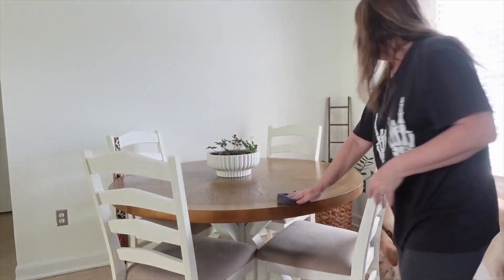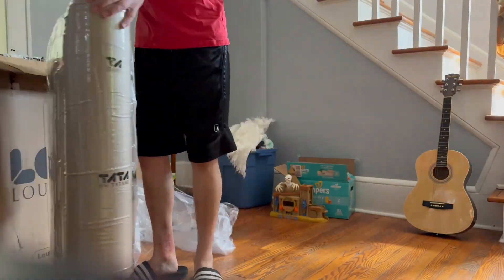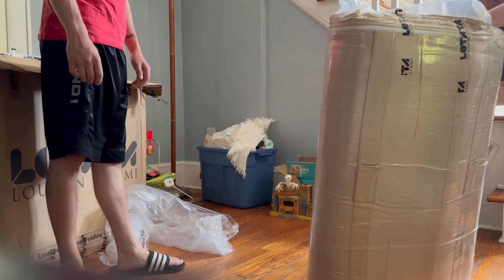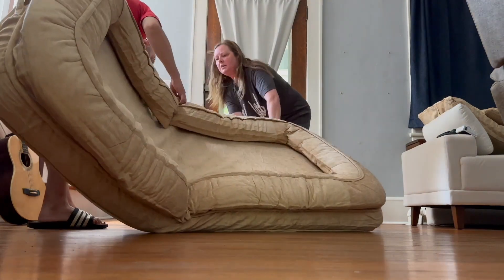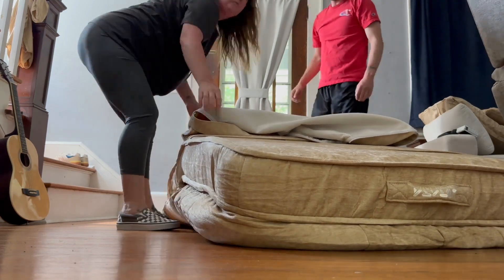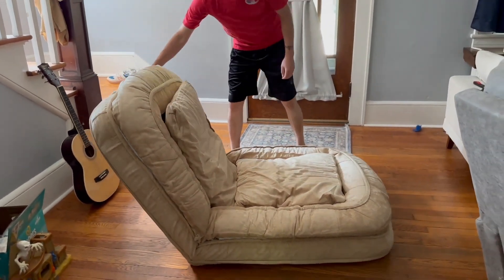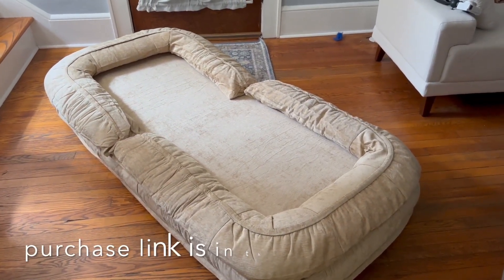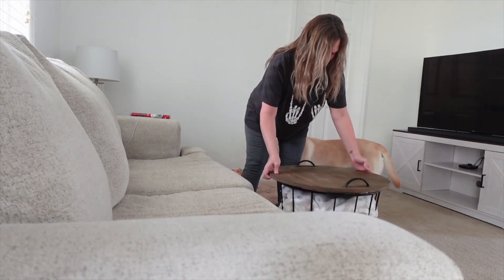Louann Tatami 3 in 1 Foldable Lazy Sofa Bed Floor Chair Review | Khaki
Welcome to our review video! Today, we're excited to showcase the Louann Tatami khaki 3-in-1 lazy sofa, designed to meet all your lounging needs—whether you're napping, reading, working, watching a movie, or meditating! 🛋️

Timestamps:
0:17 LouannTatami packaging and unboxing 📦
3:05 Sofa assembly 🔧
5:06 Experience playing games on the sofa 🎮
5:42 Adjusting the sofa backrest 🔄
6:12 Removable design 🧼
6:31 Exquisite embroidered logo handles ✨
7:10 Using the Louann Tatami sofa as a crib 👶

Product Highlights:
✨ Adjustable Backrest 14 Gears - Find your perfect position for ultimate comfort!
✨ Detachable Design - Easy to clean with removable fabric and frame.
✨ Generous Length 180cm - Perfect for one adult to lie down or a few kids to sit together.
✨ Premium Filling - Pillow with 5A grade goose down and a supportive sponge cushion for back relief.
✨ Soft Fabric - Beautiful and gentle on your skin—no pilling or fading worries!
✨ Portable Handle - Move your sofa easily around the house.
✨ 6 Color Options - Match your decor with stylish colors and custom options available.

Plus, it comes compressed—fully expands in 2-3 days for the best experience! 🎉